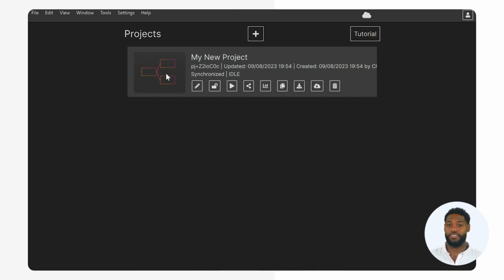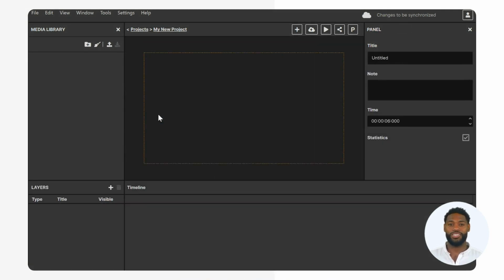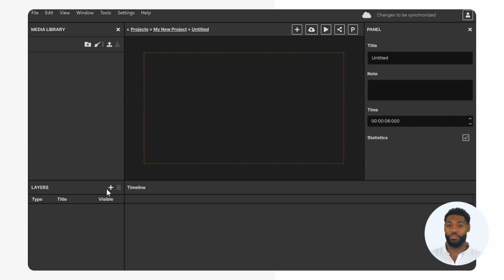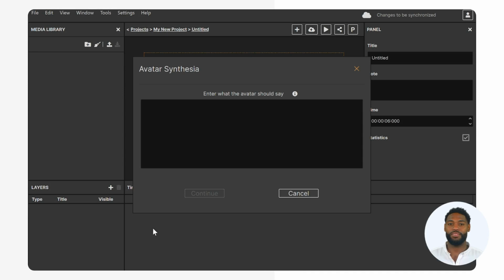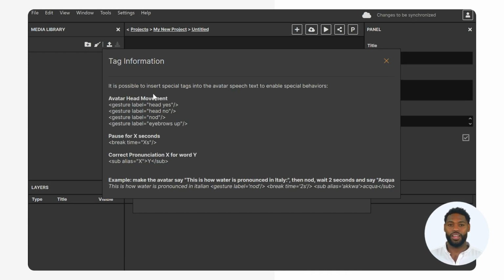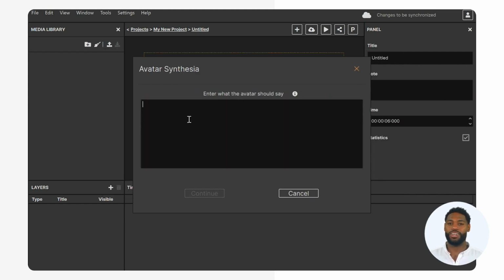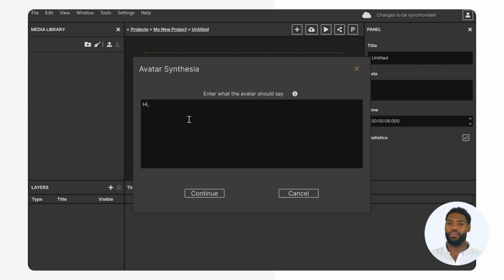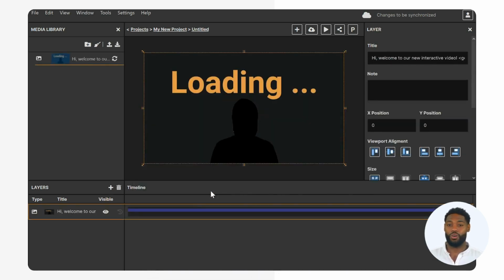MorphCast Media Platform Tips: Adding Synthesia Avatars to your Emotional Interactive Video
🚀 Transform Your Tutorials and Presentations with AI-Powered Avatars!
MorphCast Video Platform now features lifelike AI-generated hosts, making it easier than ever to create professional, engaging content. Forget about hiring actors, renting studios, or dealing with complex equipment—everything you need is just a few clicks away!

🎥 Watch this video to see how simple it is to bring your ideas to life with AI avatars.

What is MorphCast Interactive Video Platform?
MorphCast combines cutting-edge facial emotion recognition with dynamic, interactive storytelling. It adapts your video content based on viewers' emotional responses, guiding them through personalized pathways you design.

💡 Why choose MorphCast?
Create captivating, emotion-driven experiences without coding.
Optimize engagement by measuring the emotional impact of your content.
Deliver next-level interactivity and personalization with ease.